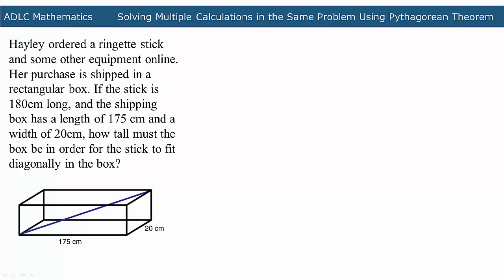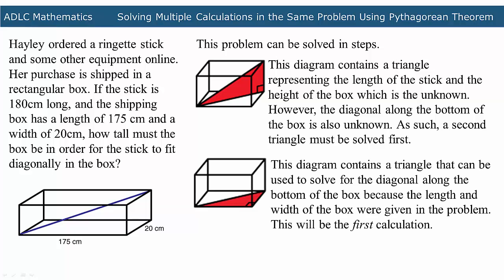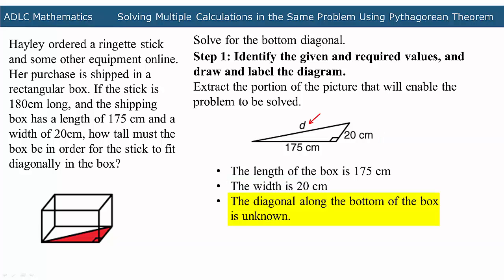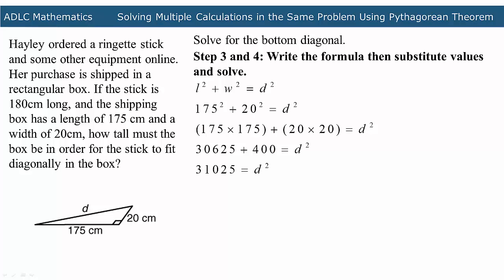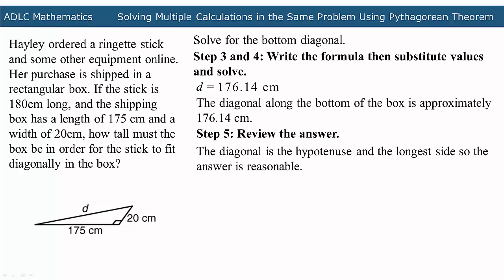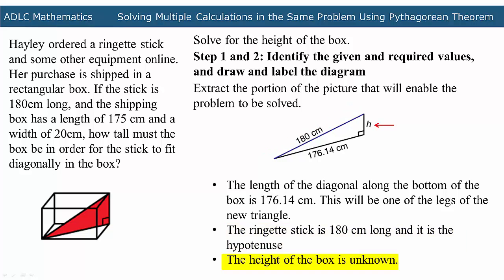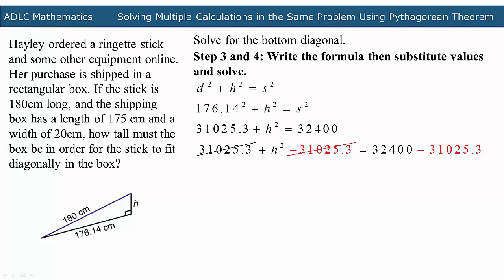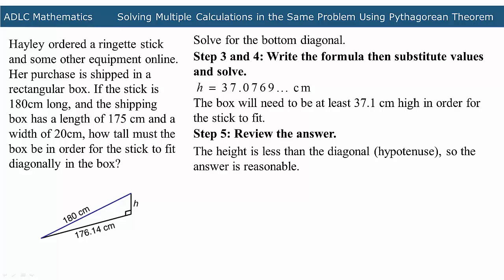ADLC - Senior High Math: Multiple Calculations